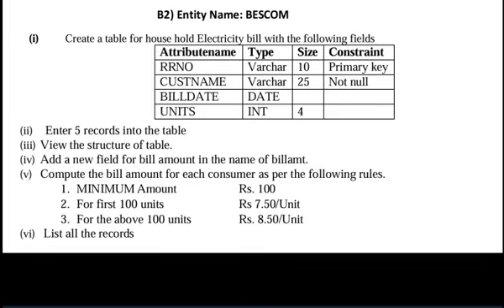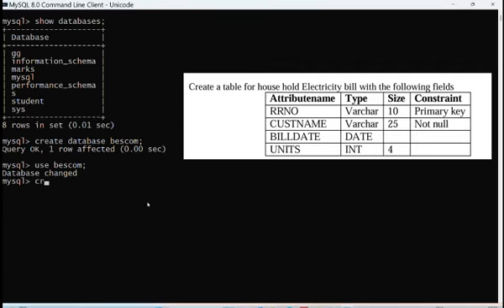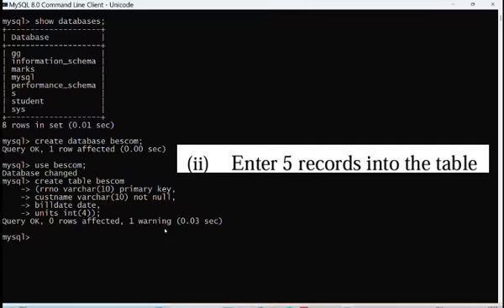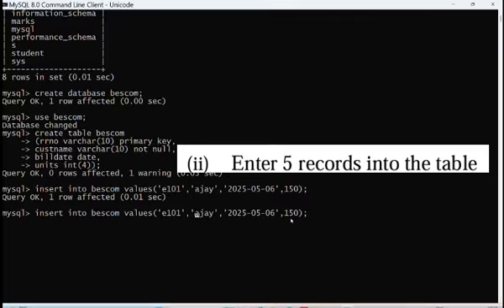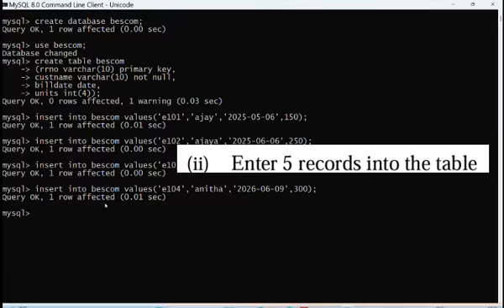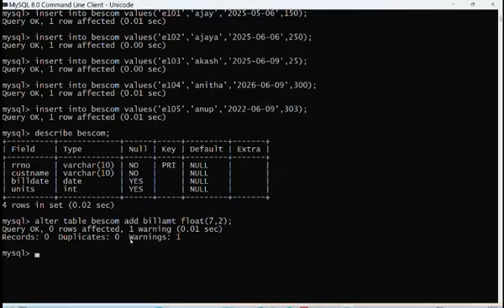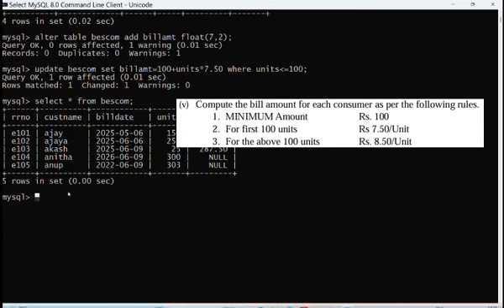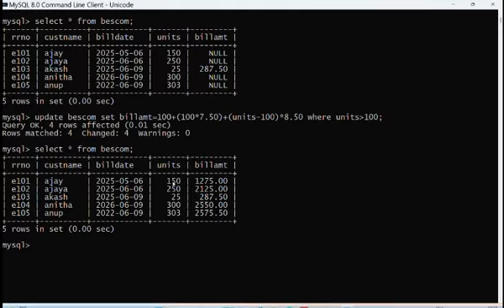2 puc mysql lab program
2 puc lab program 2(mysql)